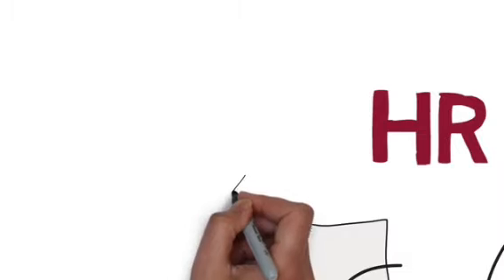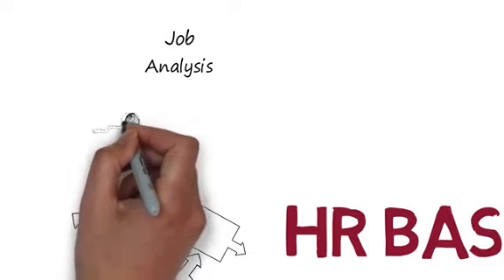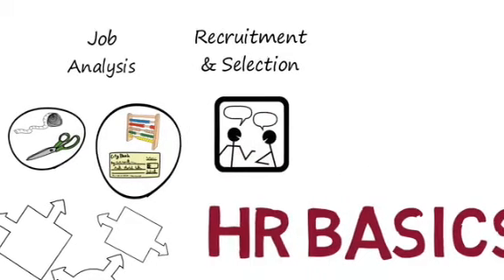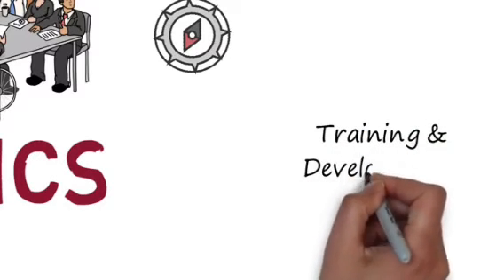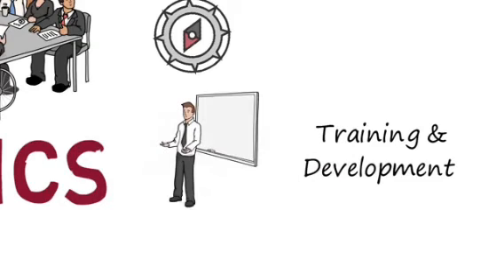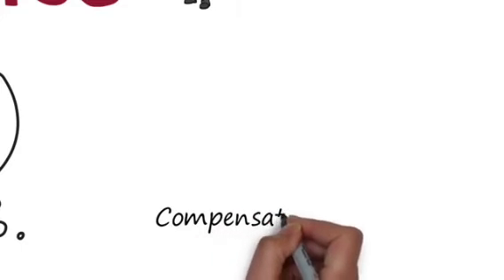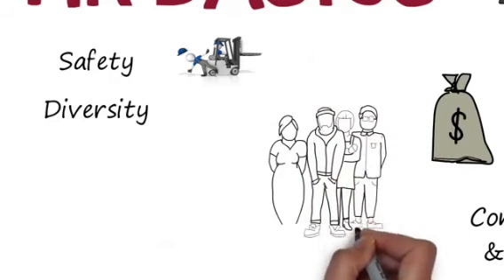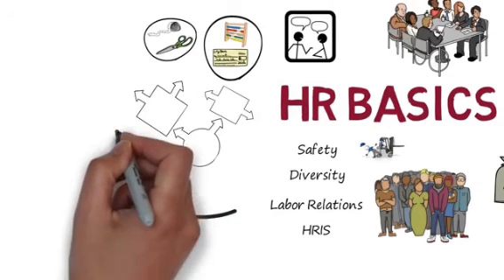Roles of Human Resource Management in an Organisation